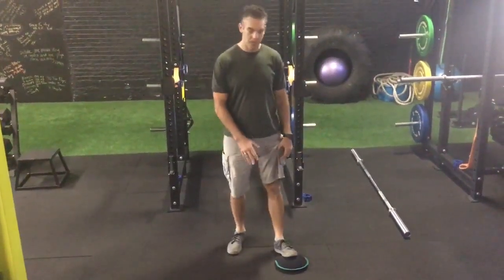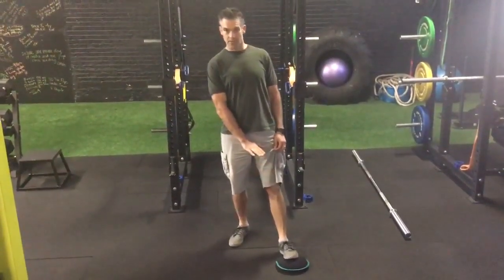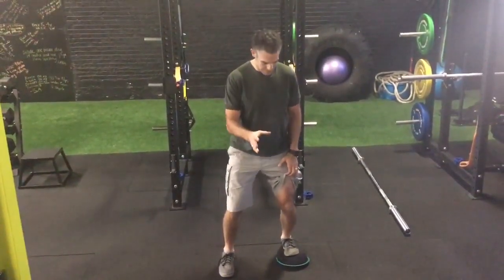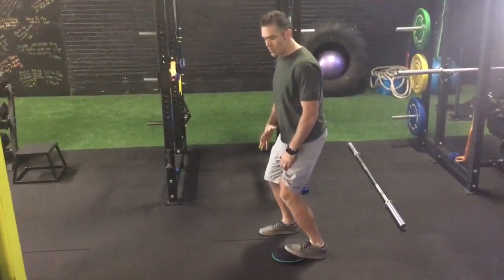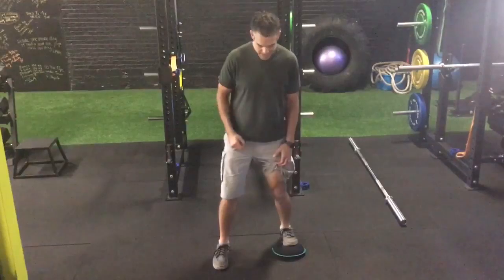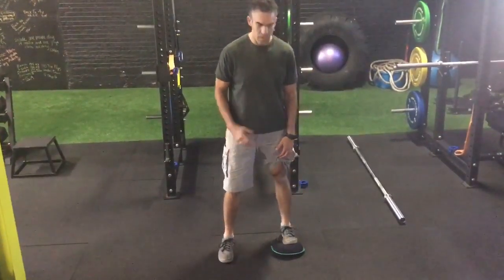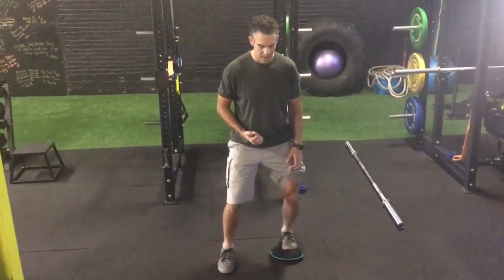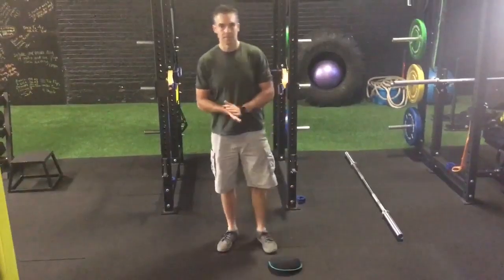Flexed-Knee 3-Way Ankle Mobility Matrix, Standing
No one would get excited about "foot and ankle day" at the gym. But if you live on a planet with gravity, then you need those feet and ankles to move well. If your ankles don't move well in three-dimensions then everything up the kinetic chain – from your knees to your neck – could be compromised. This drill can help. – Kyle Norman